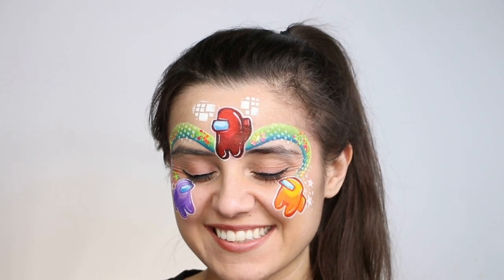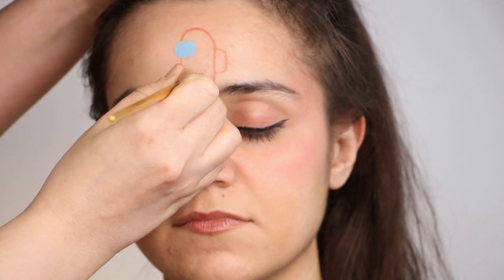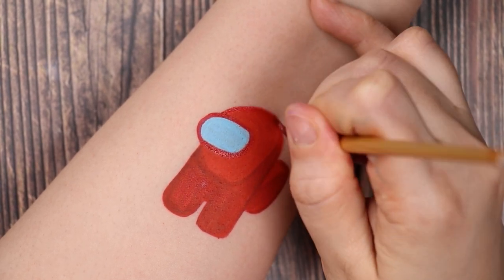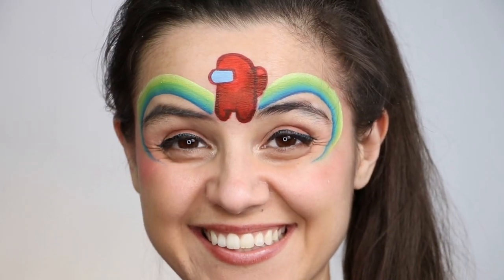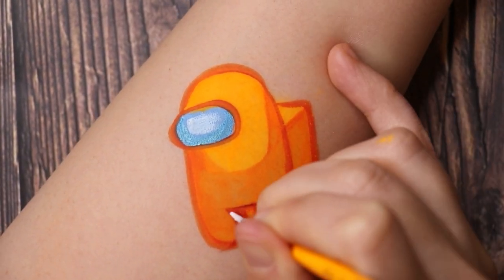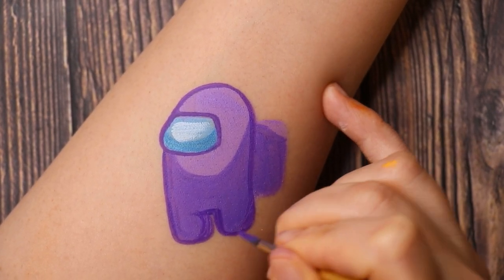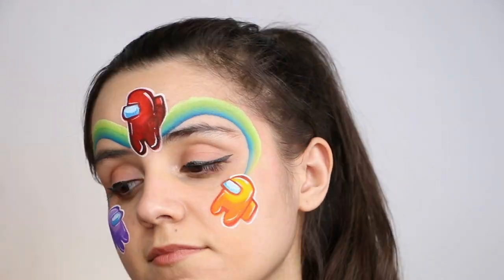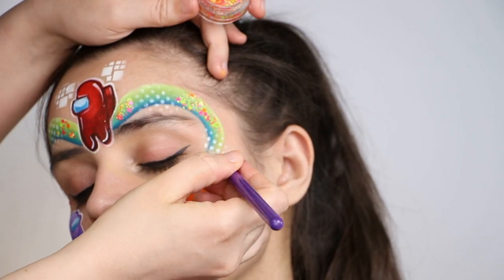Among Us Face Paint Tutorial (FROM THE FAMOUS VIDEO GAME)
Today we are learning how to face paint. 'Among Us' is trending EVERYWHERE! Lean how to face paint it! Here we teach you how to face paint easy, fun, and someone what fast face paint designs.  This is easy, fun, fast, and a great design for learning how to face paint for beginners.
Face painting for nearly 6 years I have learned the hard way in learning techniques and knowing what products to buy and to avoid. It really is all about trial and error and your face painting skills can only be improved with practice.

Not Rainbow Fairy Mask - Face Painting Tutorial, But The Shrek Face Paint Song | We Love Face Paint, But Halloween Finger Family | We Love Face Paint, But Lion Makeup & Face Painting Tutorial, But "Hello Kitty" Makeup for Kids — Fast & Easy Face Painting Tutorial, But The Grinch Christmas Makeup Tutorial, But Basic Butterfly Face Painting Tutorial, But Easy Rainbow Butterfly Face Painting Tutorial, But Quick & Easy Face Painting For School Fairs/ Church Events ~ Arielpaints, But 1-2-3 Kitty: Super Fast Face Painting, But Easy Spiderman Face Painting Design Tutorial, But Y-body review by Anna Wilinski from JestPaint, But Valentine's Day Butterfly Face Painting, But Ladybug Face Painting Tutorial, But Dog Face Paint Tutorial, or any other video like Fairy Fox Design, We Love Face Paint!, International Face Painting School, Ashlea Henson, Arielpaints, Silly Heather, JestPaint, FacePaintcom, would make. This is a video where Face Painting 101 (aka FacePainting101) Among Us Face Paint Tutorial (FROM THE FAMOUS VIDEO GAME)

Timeline Index
00:00 - Intro
01:19 - Supplies
01:21 - On the Face
07:37 - On the Practice Board
12:40 - Outro